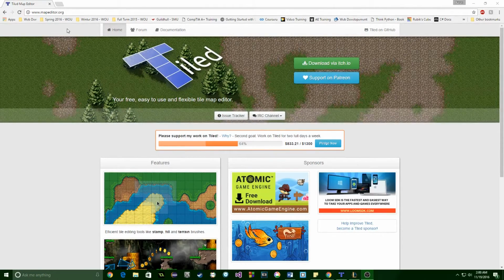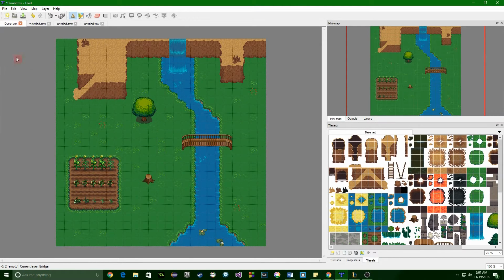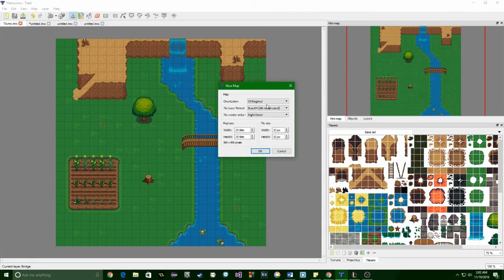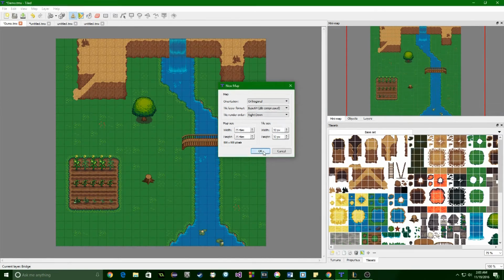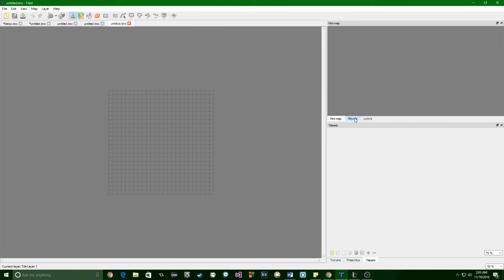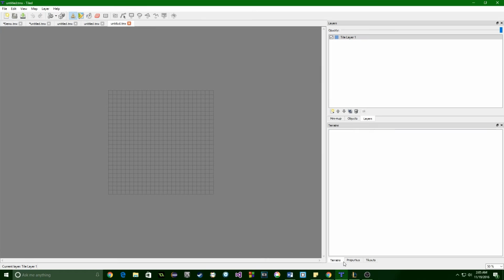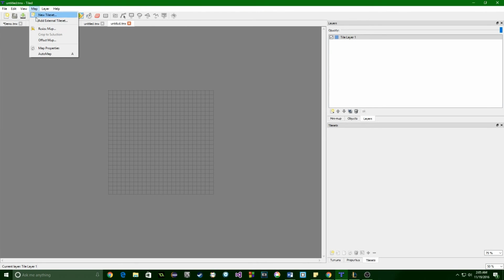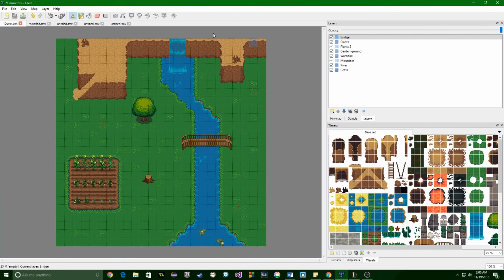[TILED TUTORIAL] Making Maps\Designing Levels – Part 1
Tiled is a fantastic map editor for creating all sorts of 2D maps. In this series, we walk through the steps of setting up a tile set, learning layers, and making your first map.
In this first episode we'll get familiar with Tiled and learn the basics of the buttons and functions it has.